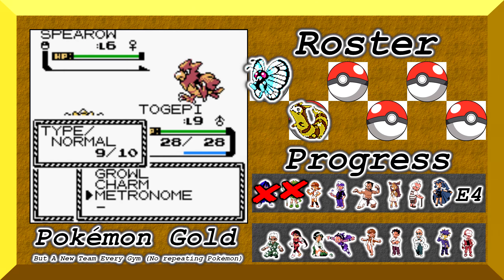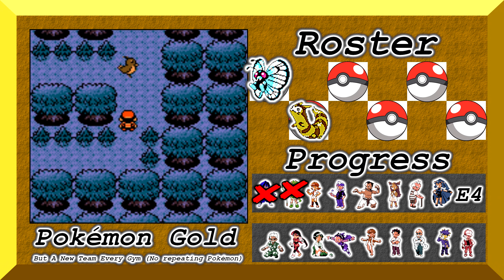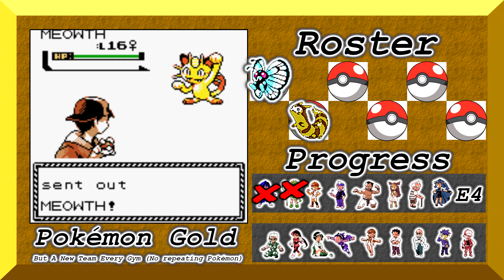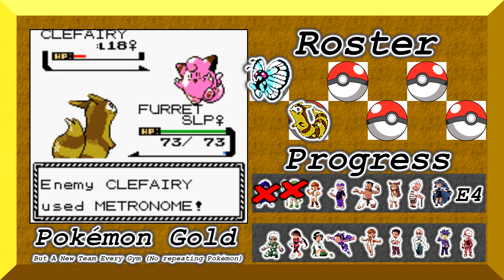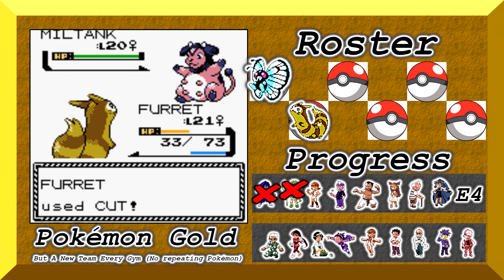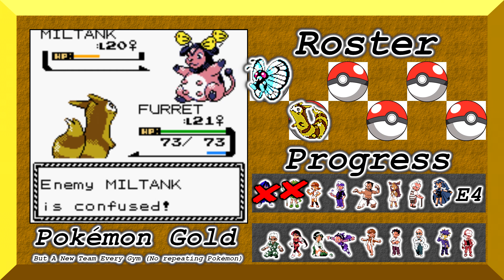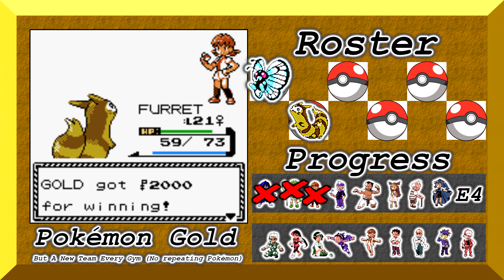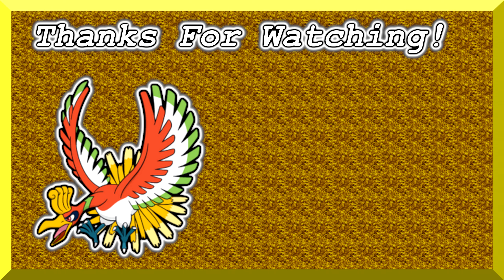Pokemon Gold, But I use a new team EVERY GYM - (Part 3) WHITNEY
Hey Everyone, I’m back again for my annual Pokemon game, this time I’m going to do a challenge run in Pokemon Gold; so I’ll outline the rules here in the description for those who don’t get the premise from the title:
1. I must use a different team of pokemon per gym.
2. If a pokemon is used in a gym team I cannot use it (or it’s evolutionary line) in any team going forward.
3. No consumable items in battle.
4. Game in set mode (no switching pokemon on new opponent).
5. I cannot level above the next gyms ace pokemon.